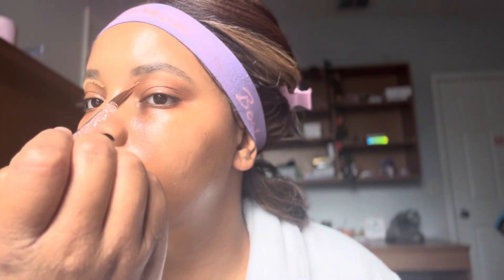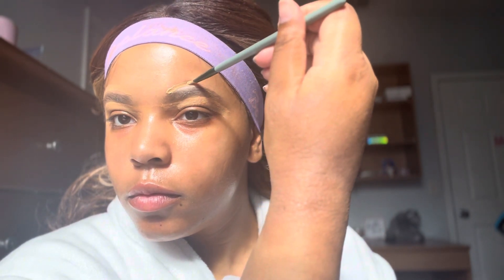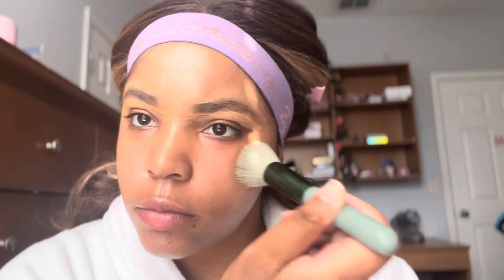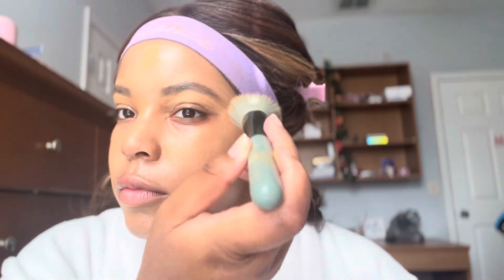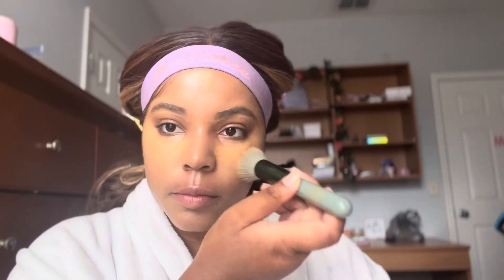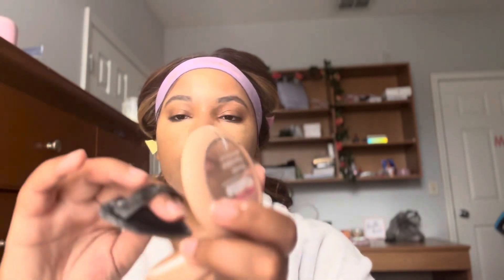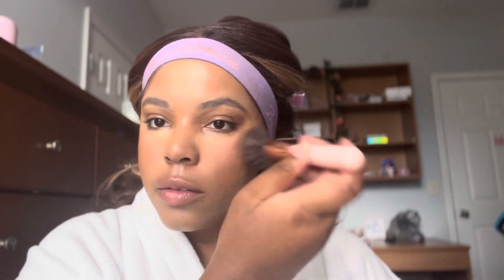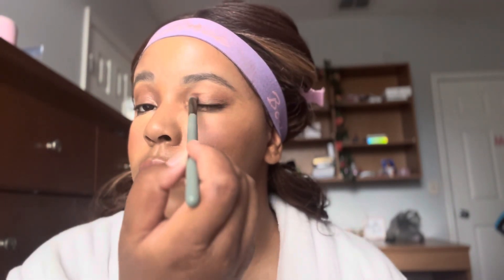MAKEUP FOR BEGINNERS 2024 | Extremely Detailed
Hi loves I hope you enjoyed this very detailed version of my makeup tutorial